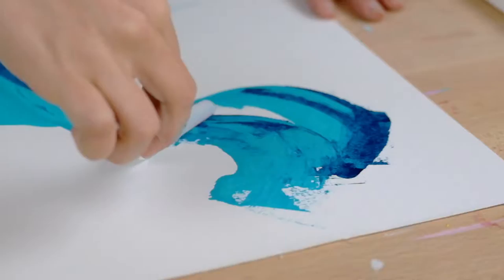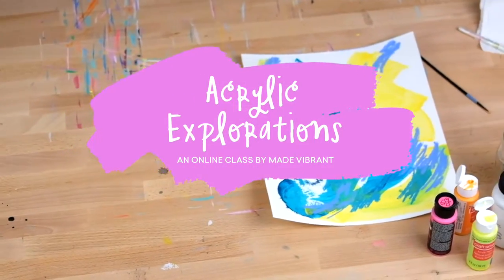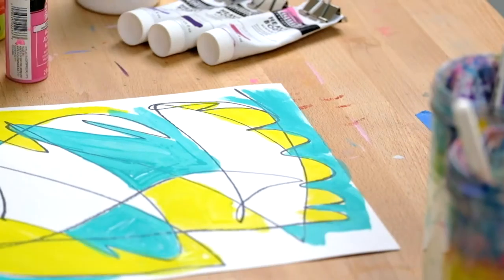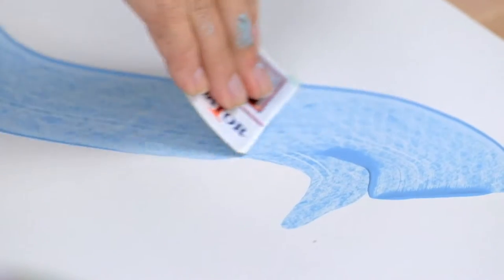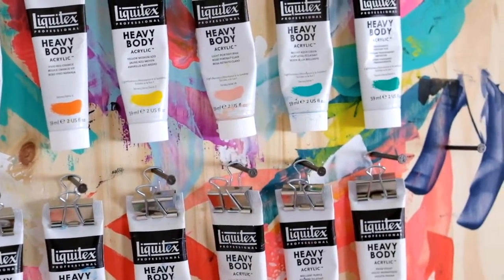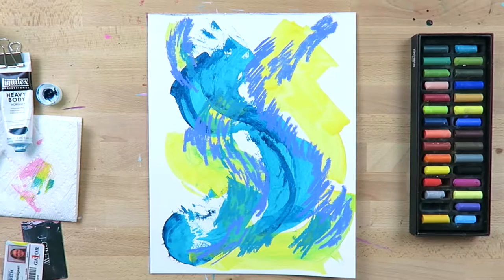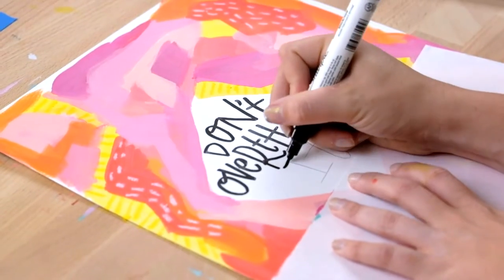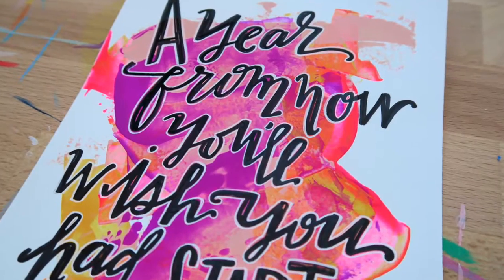Acrylic Explorations Online Class Trailer | Acrylic painting for beginners!